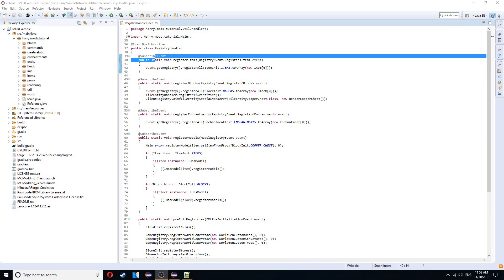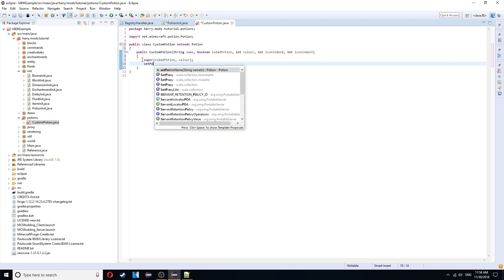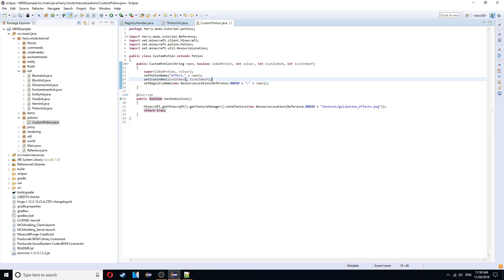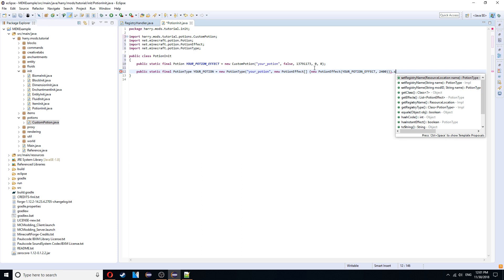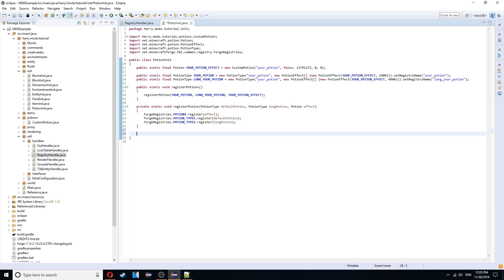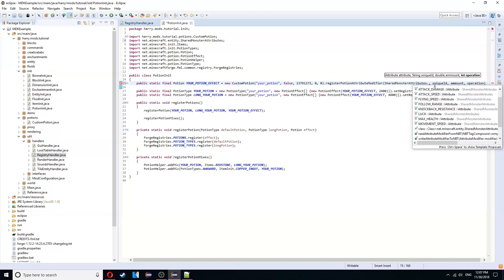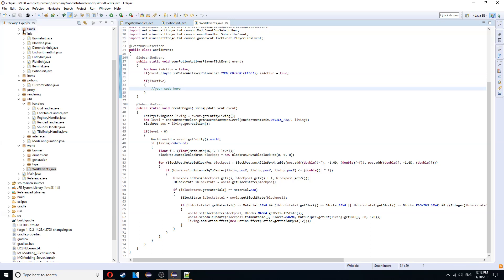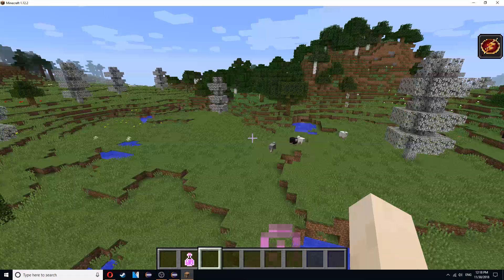Potions - Minecraft Modding Tutorial 1.12/1.13 - Episode 40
Custom Potions!